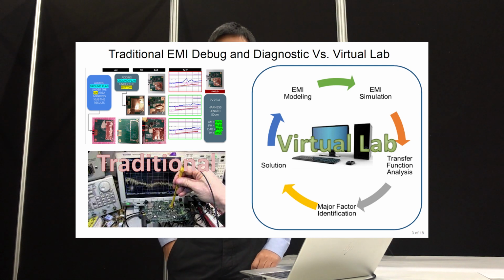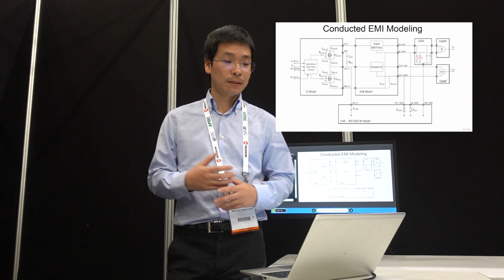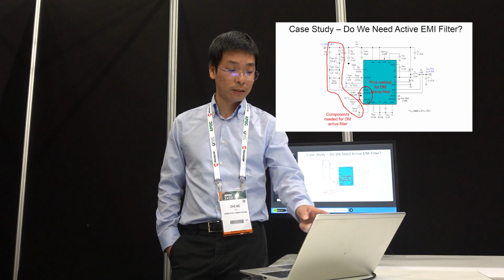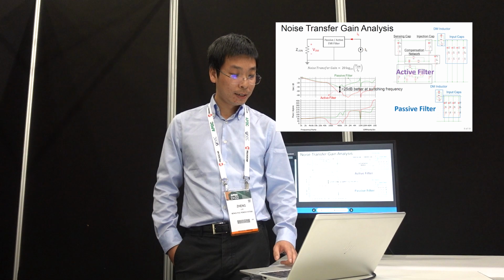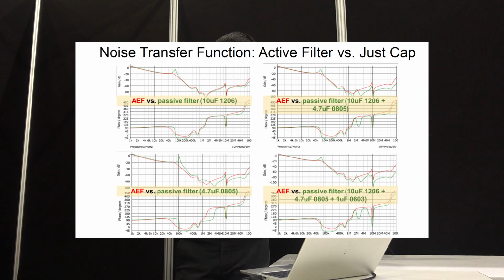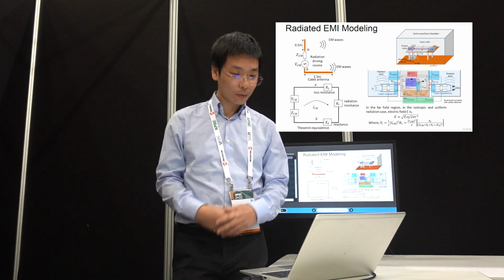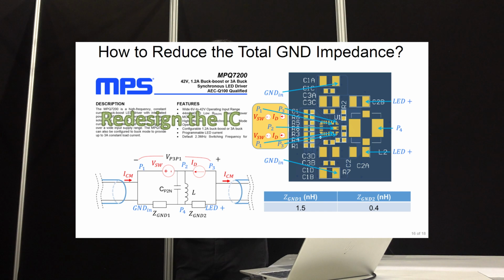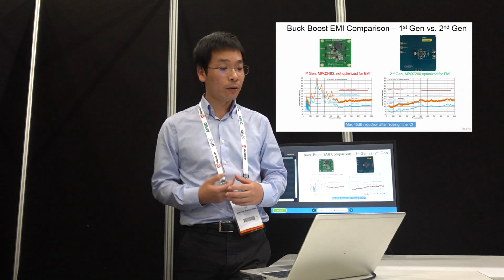EMC Virtual Lab for Power Electronics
This presentation explores models tailored for power electronics, in which the physical meanings are unveiled to improve EMI understanding. This presentation includes both conducted EMI and radiated EMI modeling methods, examples on how to use the model to analyze EMI, and demonstrations of model-based EMI reduction techniques.

- Technical questions? Get answers in 24 hours by MPS Engineers _All material and information you hear in this video or webinar is for general informational and educational purposes only. It is provided on an “as-is” basis and is not intended to be a substitute for legal, technical, or other professional advice. Results and outcomes may vary, and you should not rely upon any guidance provided without independently verifying its accuracy._